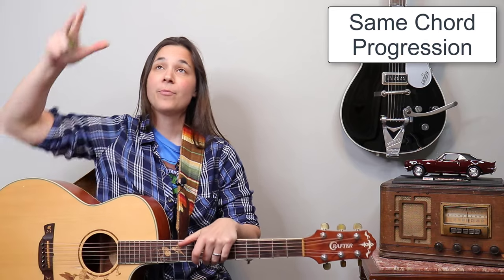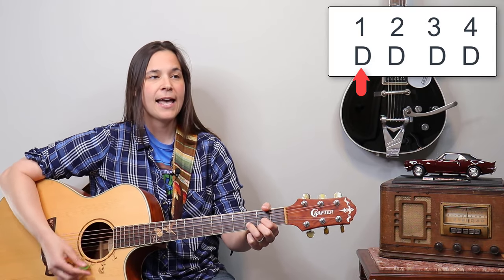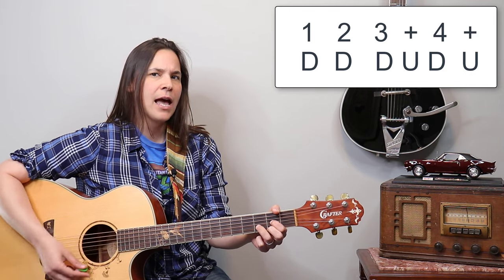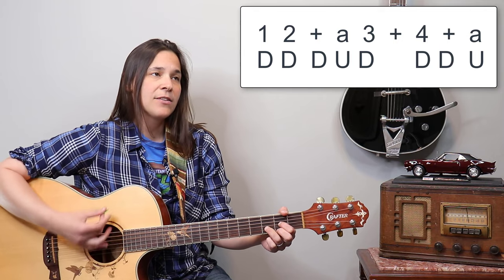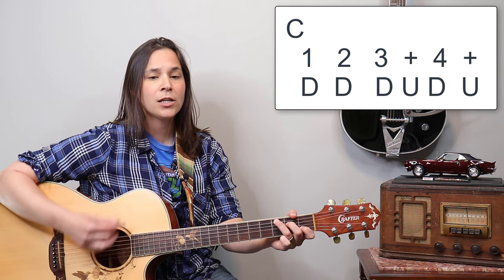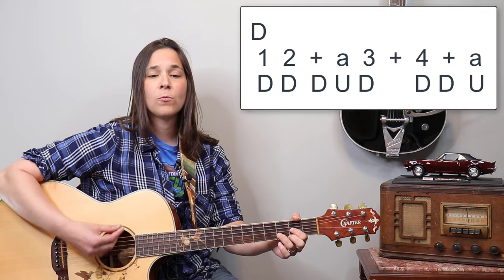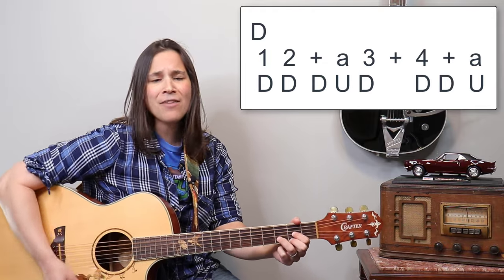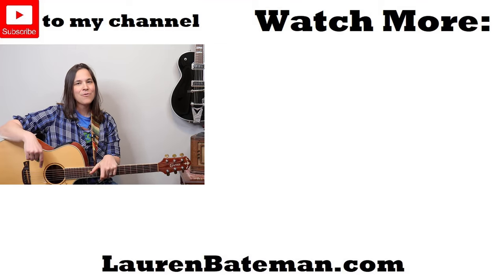Can't You See Guitar Lesson - BEGINNER Guitar Songs - 3 Chord Song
Can’t You See Guitar Lesson by Marshall Tucker Band ✅ Check out Lauren's beginner guitar system

Welcome to my Can’t You See Guitar Tutorial by the Marshall Tucker Band. I love this song for beginners because it is a 3 chord song using the chords G, C and D.

The chord progression for Can’t You See Stays the same throughout the entire song which also make this an amazing 3 chord guitar song for beginners. In this Can't You See guitar tutorial, I will be going over a few simple strumming patterns you can use to play along with this classic Marshall Tucker Band hit.

Can't You See Guitar Lesson Chapters:

0:00​​ - Intro & Can't You See Chords
0:56​​ - Can't You See Easiest Strumming Patterns
1:28 - Can't You See Beginner Strumming Pattern
2:19 - Can't You See Intermediate Strumming Pattern
3:39 - Can't You See Beginner Strumming Demo
4:48 - Can't You See Intermediate Strumming Demo

Lauren :)